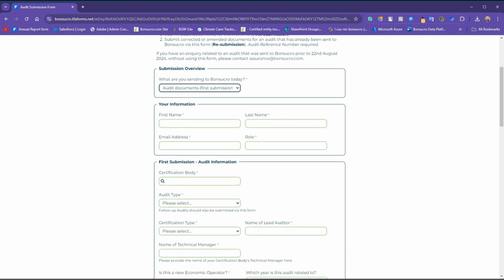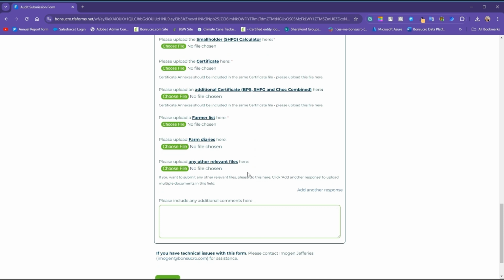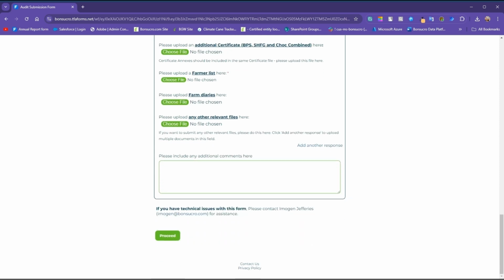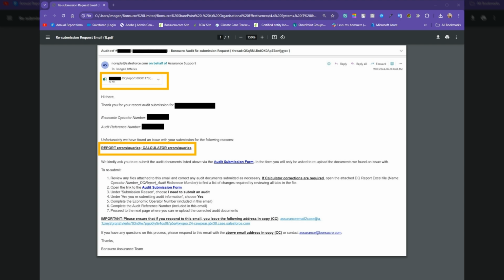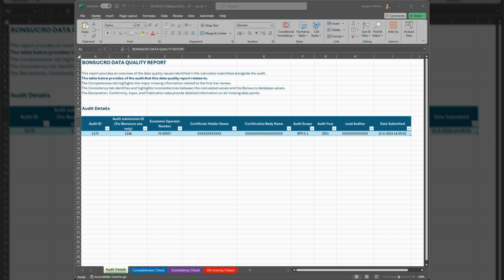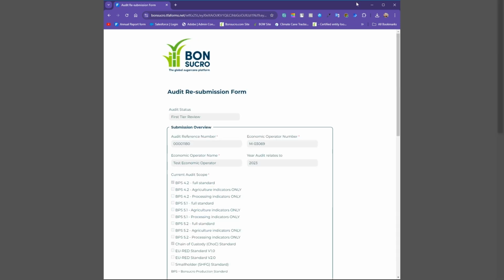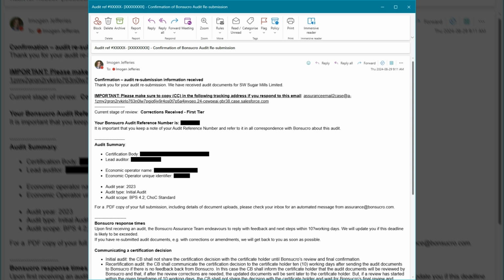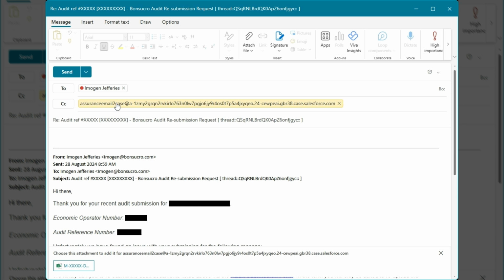Bonsucro Audit Submission System: Getting Started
The Bonsucro Audit Submission System is a new online system for submitting all audit documents via a digital form, rather than over email. All audit documents must be submitted through this system.

0:00 Introduction
1:24 First Submission
4:31 Re-submission
8:42 Communicating with Bonsucro

We will assist you as soon as possible. If you feel you need additional training on the new platform, please get in touch with the Assurance team  and we will be happy to advise.